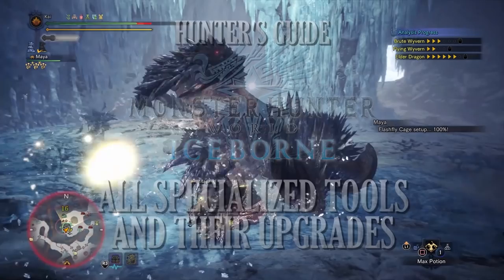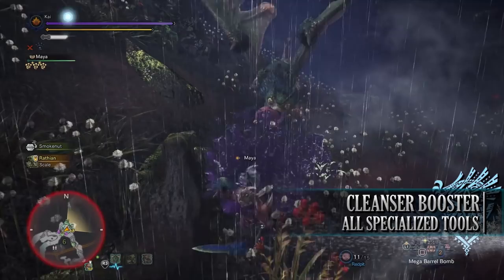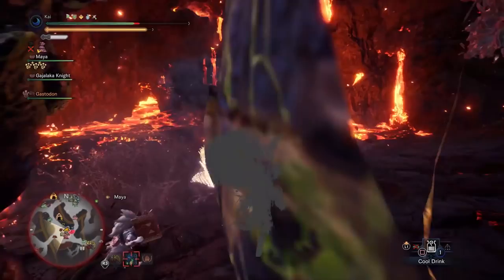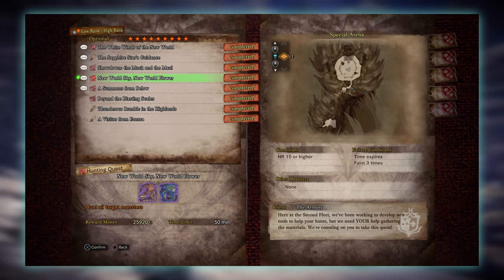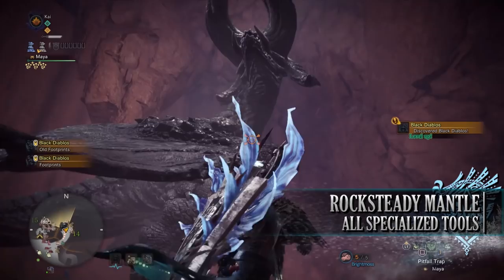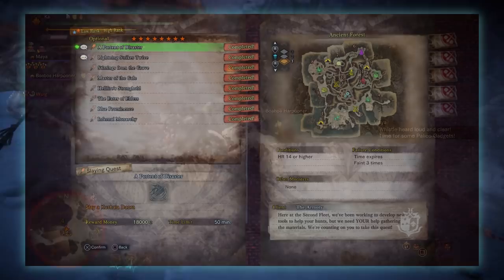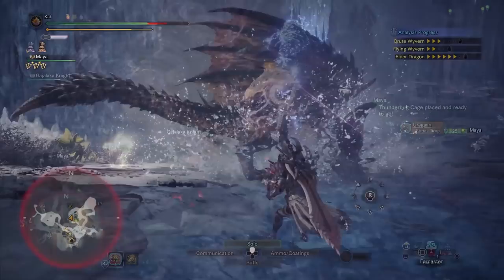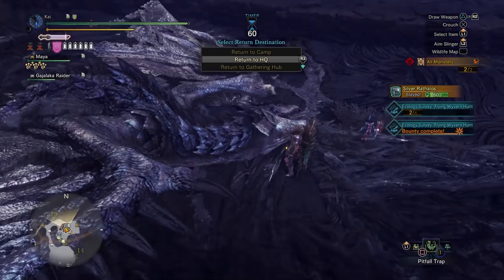HOW TO GET ALL MANTLES AND BOOSTERS : MHW ICEBORNE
Another Hunter's Guide for new and old players to Monster Hunter World Iceborne!

In this episode, we take a look at how to get all the mantles and boosters in the game, otherwise known as specialized tools!

=== Darcblade Credits ===

=== My Links ===